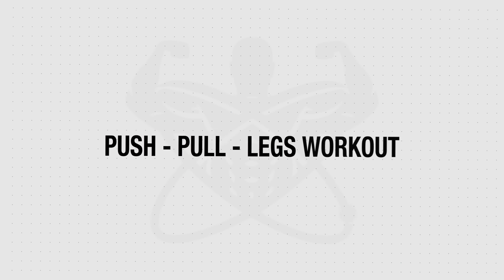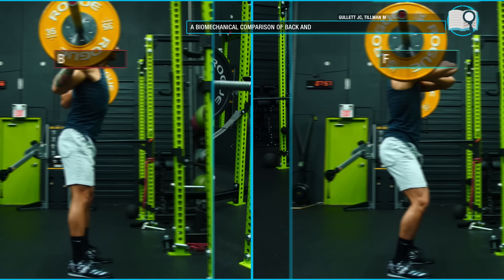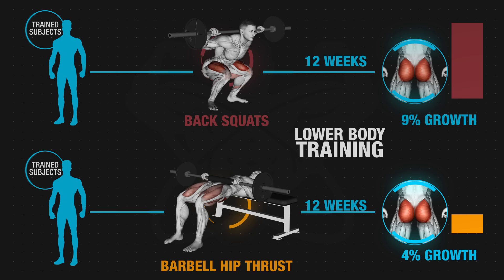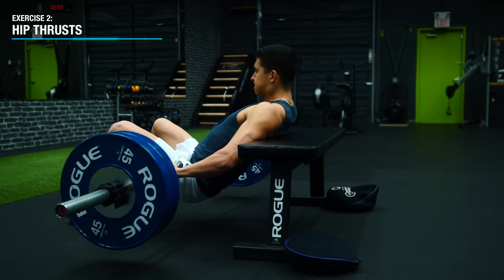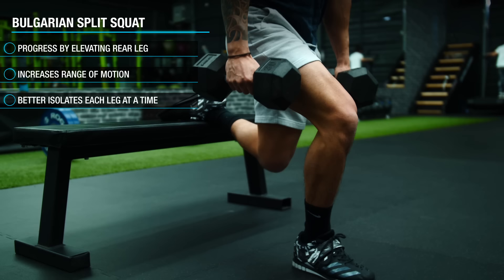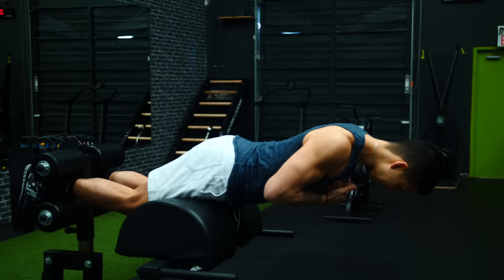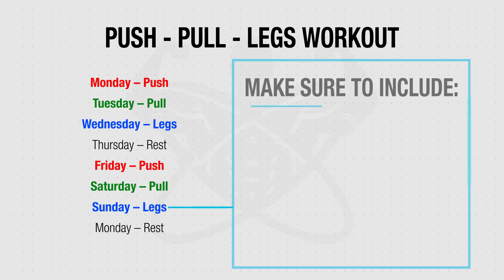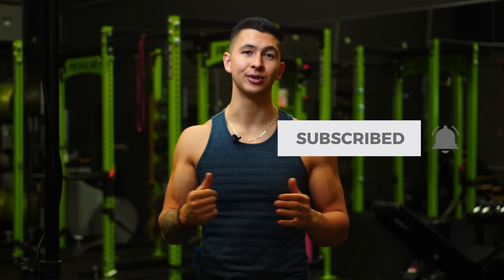The Best Science-Based Leg Day For Growth (Quads/Glutes/Hamstrings) | PUSH PULL LEGS SERIES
This video is the final installment of my 3-part push pull legs routine series. In this video, we’ll cover your leg workout for the week. The first exercise will be barbell squats, which has been shown to be one of the best quad exercises (not to mention, glute exercises). I’d recommend the front squat over the back squat for two reasons. First, the front squat achieves comparable levels of muscle activation when using roughly 20% lighter weight than the back squat. Second, research has shown that the front squat produces significantly lower compressive forces on the knee as well as reduced lumbar stress when compared to back squats. Regardless, incorporating both into your legs workout is a great idea.

Next is the barbell hip thrusts, one of the best glutes exercises available. The hip thrust provides a much greater glutes contraction and puts a high amount of tension and metabolic stress on the glutes when they’re in a shortened position at the top of the movement – something that the squat fails to do. Lastly, hip thrusts are very low impact on the joints and easy on the lower back, yet still enables you to lift heavy weights. Therefore, including them in your push pull legs routine is recommended.

The next exercise is the split squats, one of the best quad exercises with considerable involvement from the glutes and hamstrings as well. Include at least one unilateral movement to prevent imbalances from developing over time. Split squats also offer significant advantages over walking lunges. They’re easier and safer to learn, which means that you’ll be able to perform it with full range of motion and a significantly higher glute medius activation. Once your balance improves with this, rather than progressing to walking lunges, you’ll want to then progress to the Bulgarian split squat. And then, once you’re able to comfortably do this variation, what I’d recommend is to progress it once more by performing half of your sets with the contralateral Bulgarian split squat, where you hold just one dumbbell on the opposite hand as your front leg.

Lastly, we’re going to include the glute ham raise in your legs workout. It is a great exercise to do so as it elicits the greatest activation of the various hamstring muscles when compared to other common hamstring exercises. In addition, it also forces you to control your bodyweight on the way down or eccentric portion of every rep. This is important given that research has shown that it’s this eccentric strengthening of the hamstrings that seems to be the most important factor for not only enhancing your athletic performance such as with the vertical jump, but also for better protecting your hamstrings from any future potential injuries or imbalances.

For calves, I’d simply recommend adding in one standing calf raise exercise and one seated calf raise to ensure that both calf muscles are hit, and a mix of higher and lower rep ranges.

To sum everything up for you, here’s what your leg workout could look like:

Back Squats OR Front Squats: 3-4 sets of 6-10 reps
Hip Thrusts: 3-4 sets of 12-15 reps
Split Squats (2 sets Bulgarian, 2 sets contralateral): 4 sets of 8-12 reps (each side)
Glute Ham Raise (or Bosu Ball alternative): 3-4 sets of 10-15 reps
Standing Single Leg Calf Raise: 2-4 sets of 6-10 reps
Seated Calf Raise: 2-4 sets of 10-15 reps

To maximize your time and efforts and build muscle in the fastest way possible, then you need to not only carefully select each and every exercise that you perform in your workouts, but you also need to know how to then go about executing and implementing them into your overall routine. And for a step-by-step program that takes care of all the guess work for you and shows you exactly how and what to workout week after week so that you can build muscle most effectively with science, then take the analysis quiz below to discover which approach is best for you: